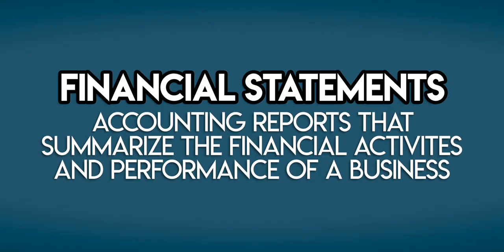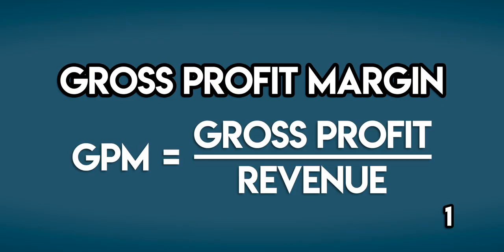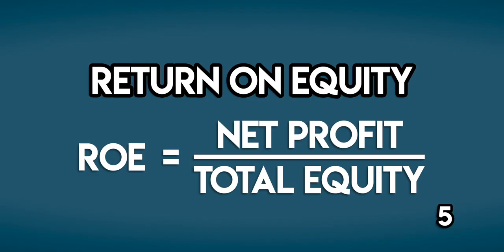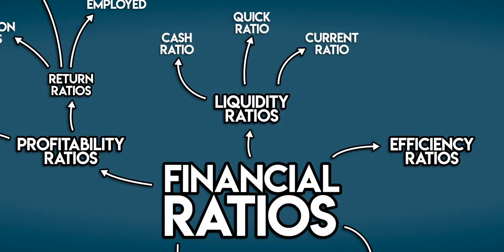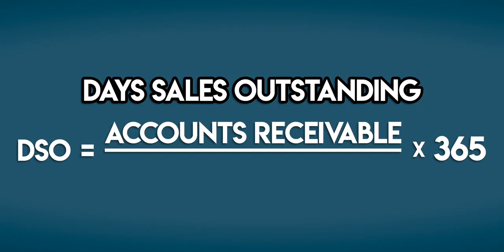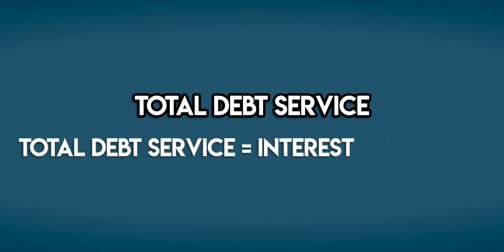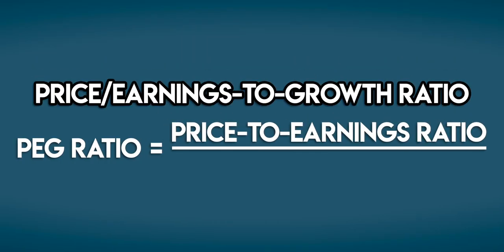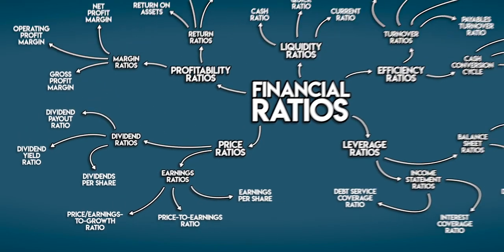FINANCIAL RATIOS How to Analyze Financial Statements